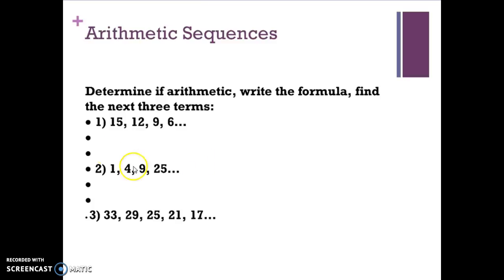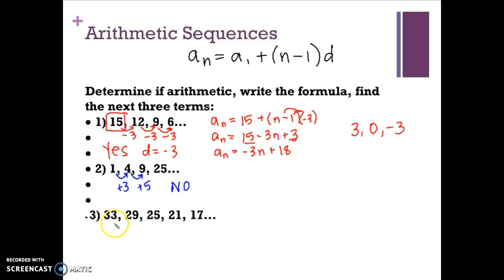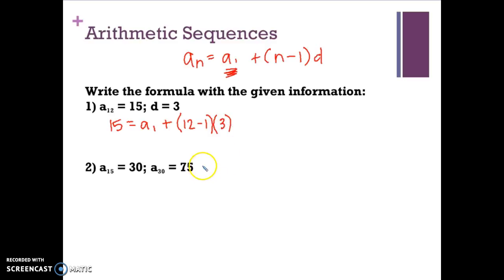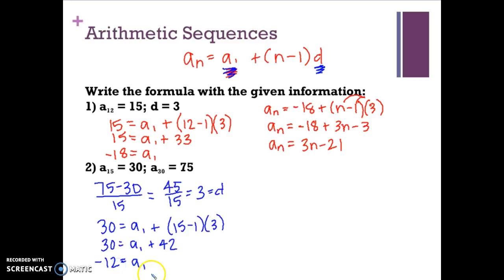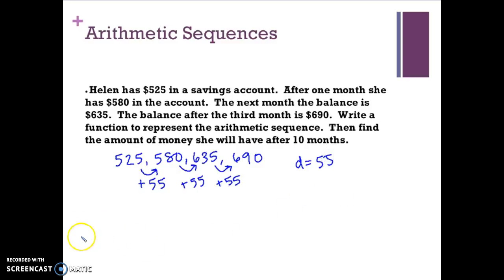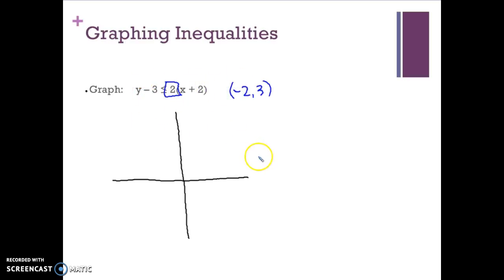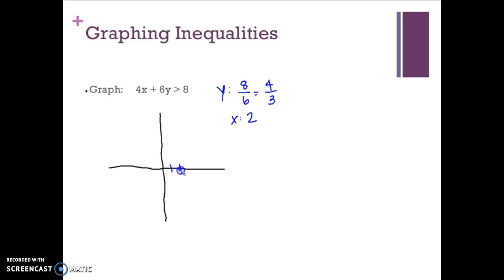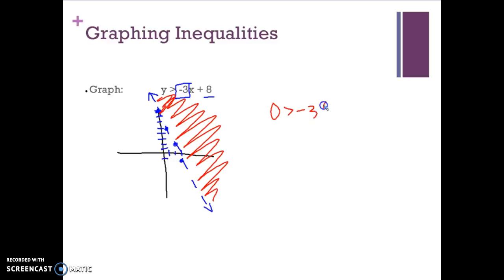Math 1 Sequences and Inequalities Review